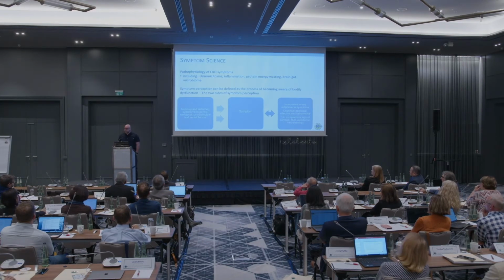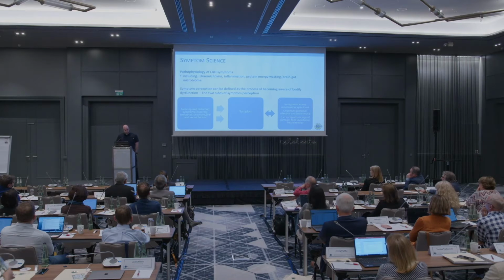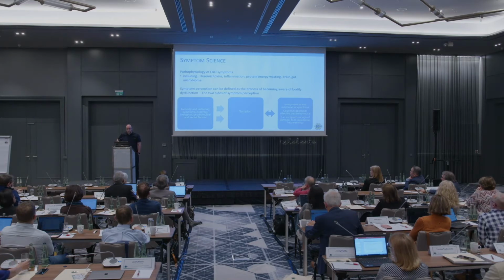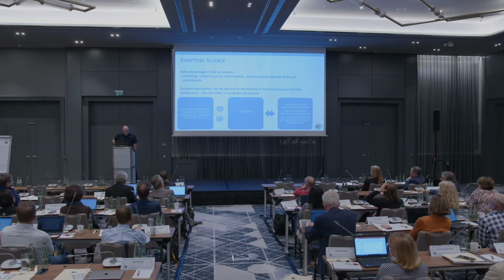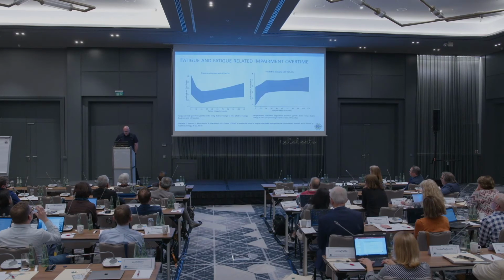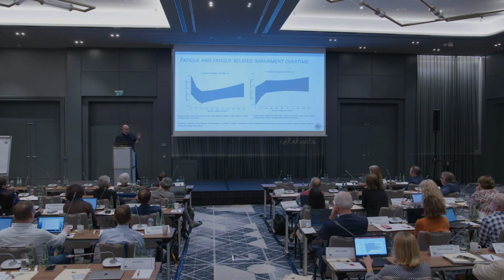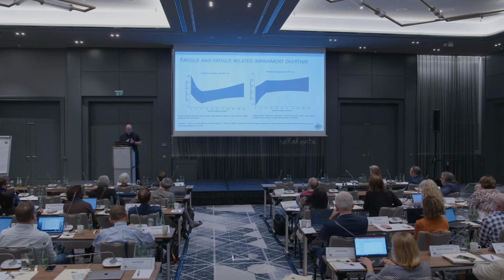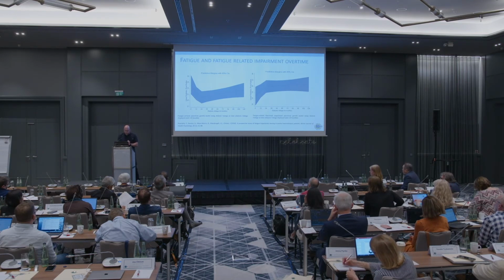KDIGO Symptom-Based Controversies Conference Plenary: Symptom Perception-Biopsychosocial Perspective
"Symptom Perception: A Biopsychosocial Perspective" is a plenary presentation from the KDIGO Symptom-Based Complications in Dialysis Controversies Conference, held in May 2022. This plenary is presented by Dr. Joe Chilcot.